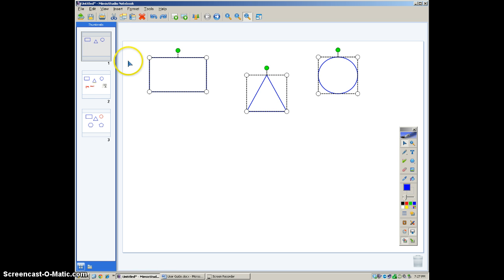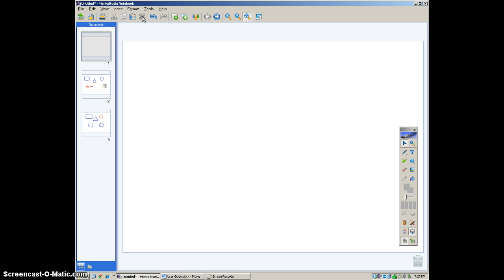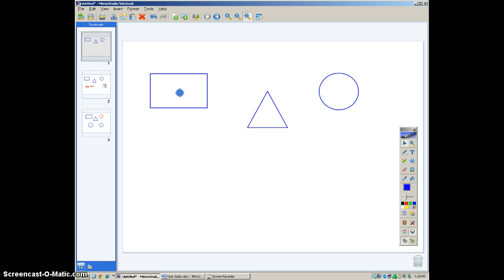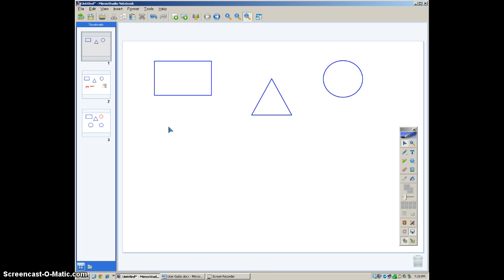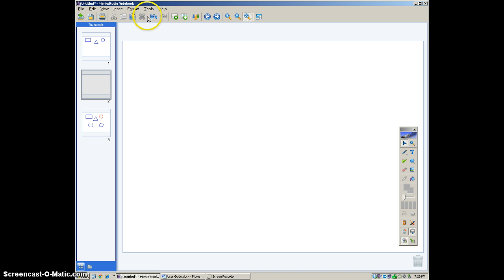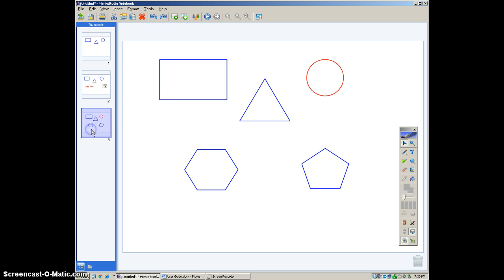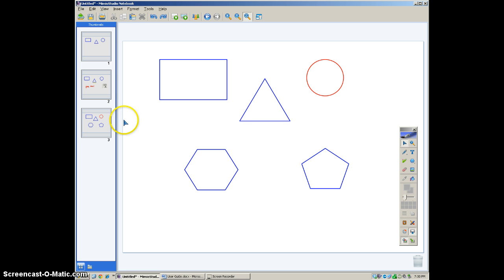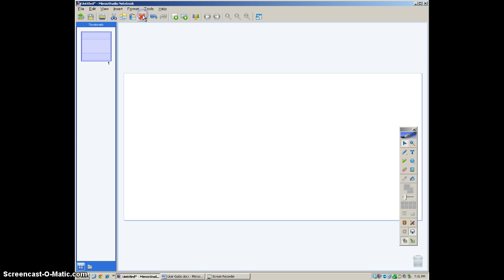MimioStudio Notebook Select All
This video explains the Select All feature of the Edit Menu in MimioStudio Notebook.